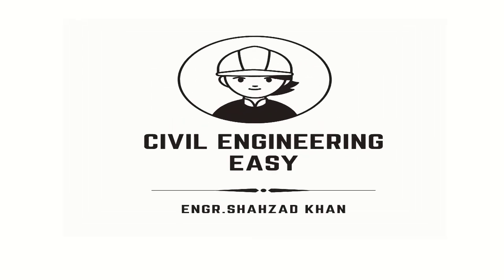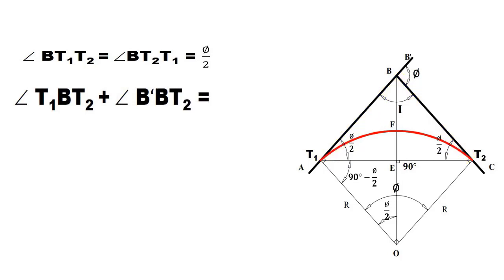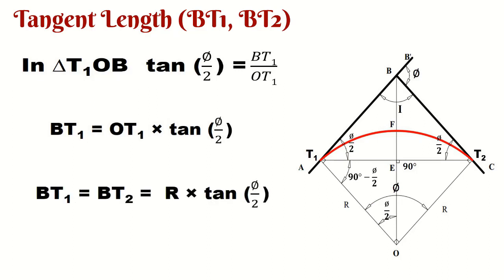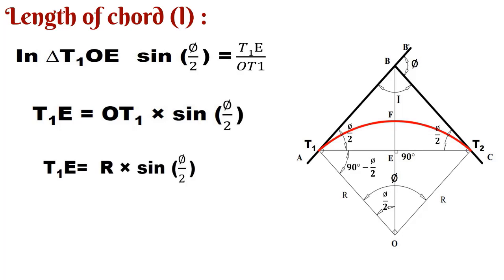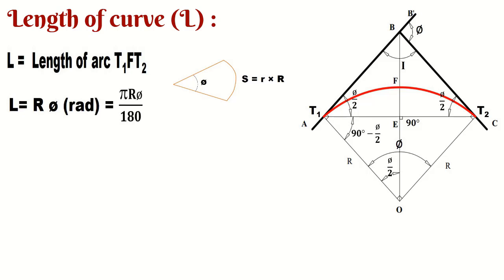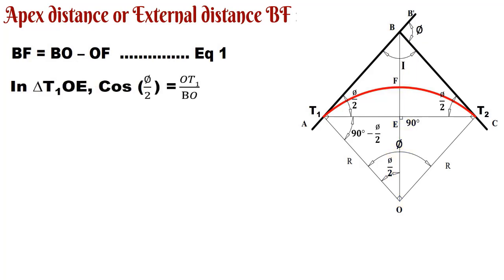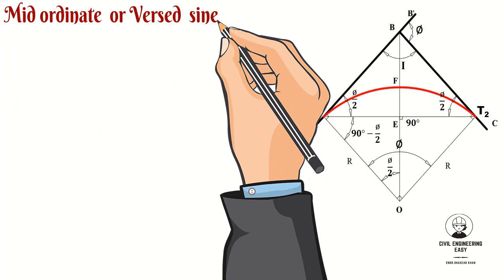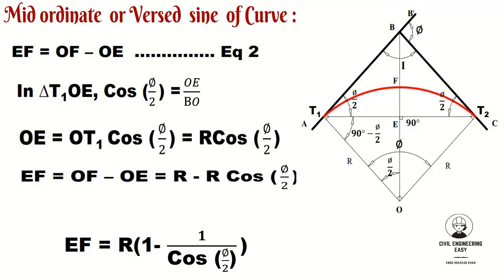Elements of simple Circular curve | Surveying Civil Engineering | Tangent Length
After watching this video you will be able to do setting out of curve in field by finding different elements of simple curve. The Equations are derived in detail for the following elements of simple curve.